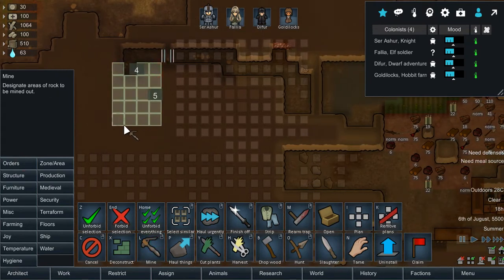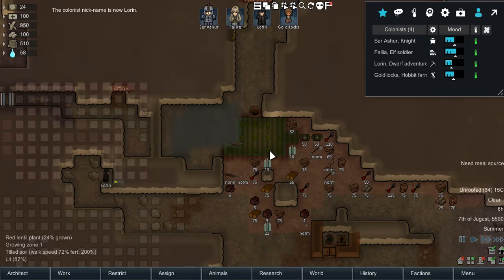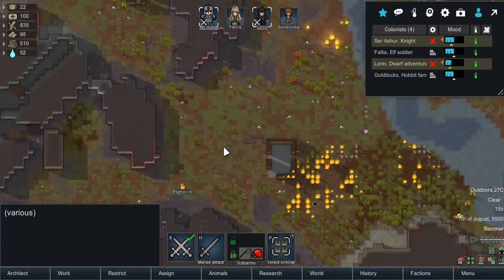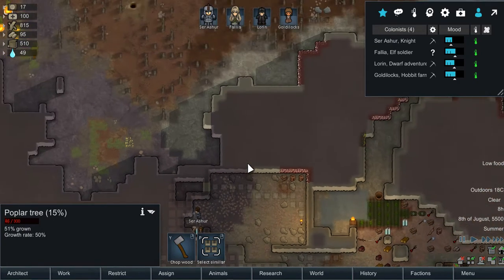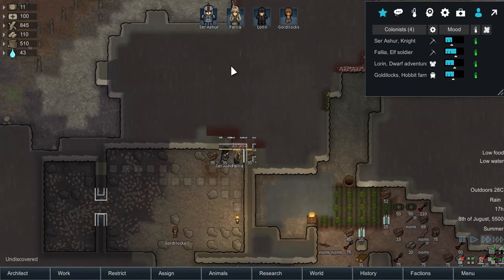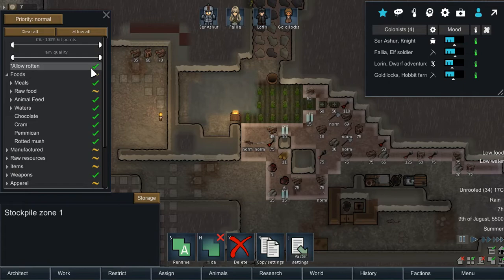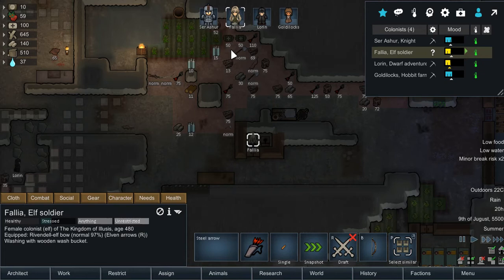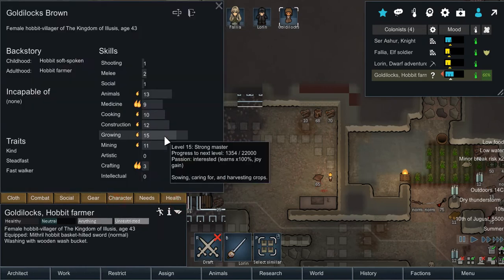The Building Begins - Lord of Rims - A Rimworld Modded Playthrough - Episode 2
Today I'm playing Lord of Rims, a mod for Rimworld that I've helped work on in some regards. Hope you enjoy the new series

*Rimworld*
Rimworld is a colony simulator created by Ludeon Studios and it's owner and main developer Tynan Sylvester, a Swedish Game Developer. It is inspired by Dwarf Fortress and Firefly and is all about the people you, as a person, need to protect and watch over as well as helping them build a society and place of living.

Music Used-| Rimworld's base Soundtrack
-Averouis